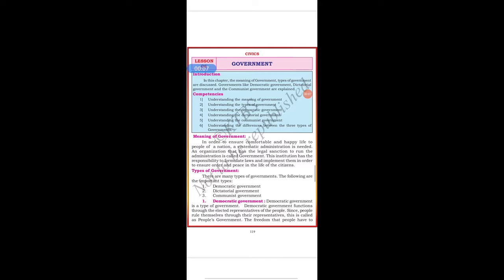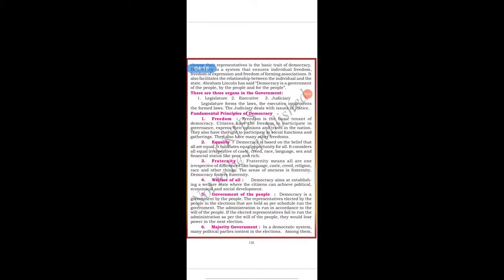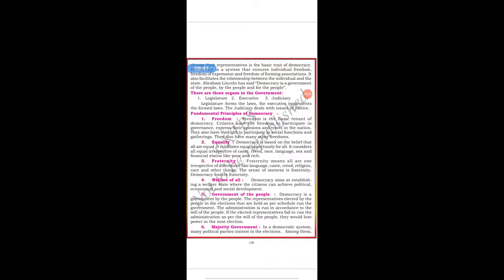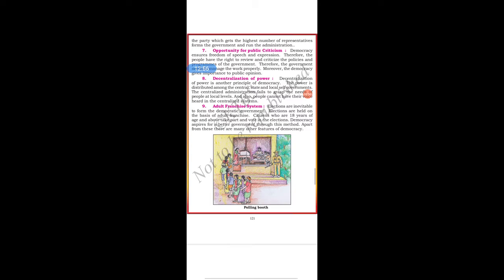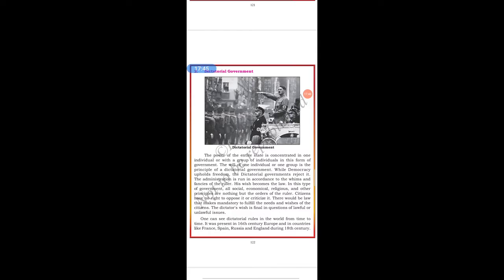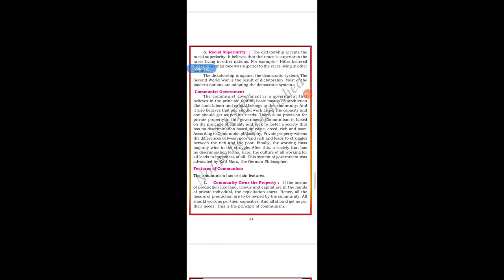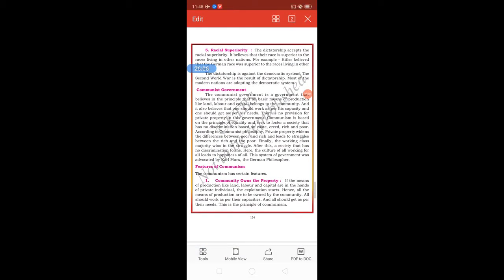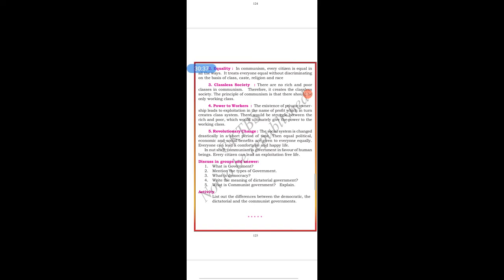Class-6th Sub-Social Science Topic-Government